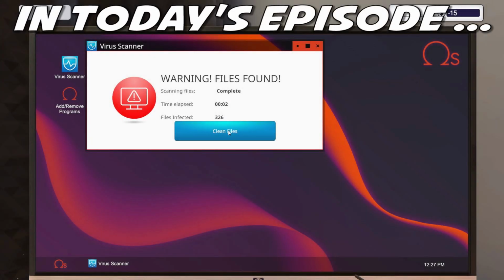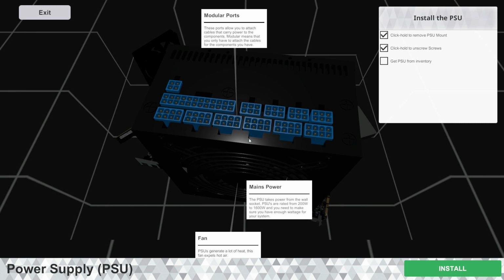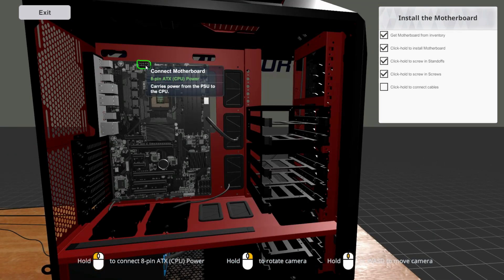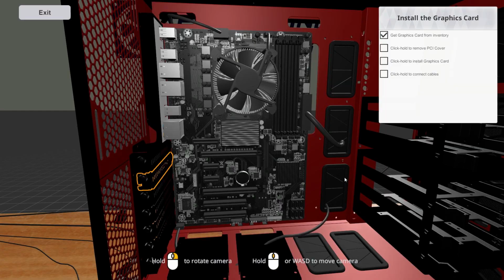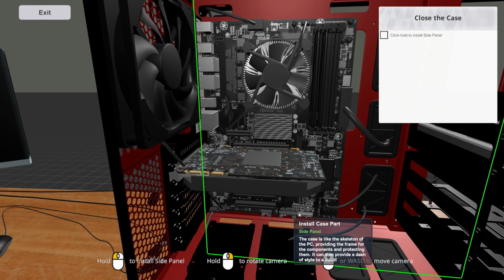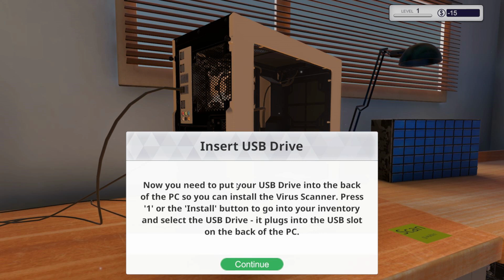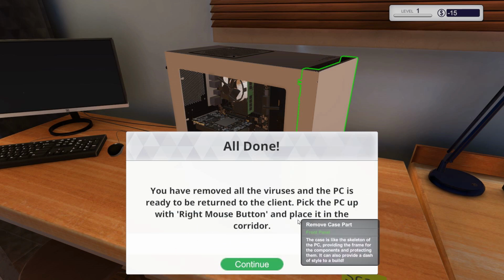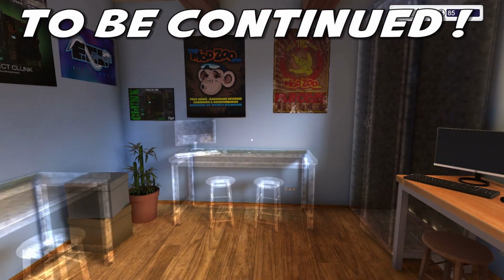Run Your Own COMPUTER SHOP! Build, Sell and Repair PC's! - PC Building Simulator Gameplay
Let's play PC Building Simulator! Own and operate your own PC building and repair shop! Amazingly accurate simulation of a PC repair service and I should know, since I had a shop like this in real life for 7 years!